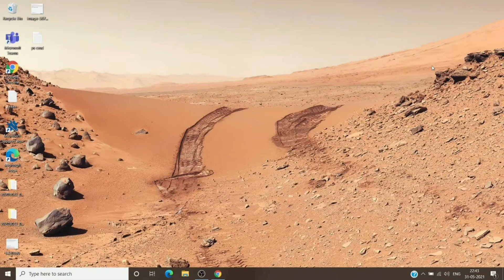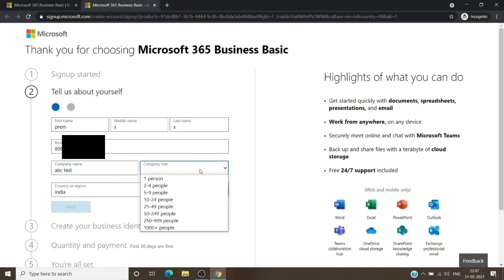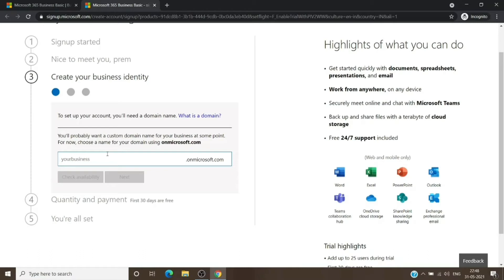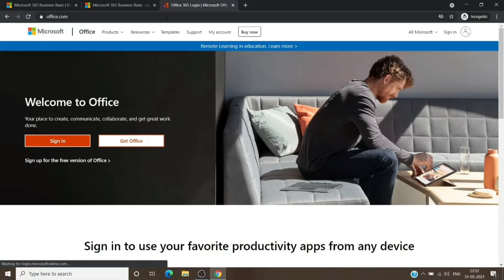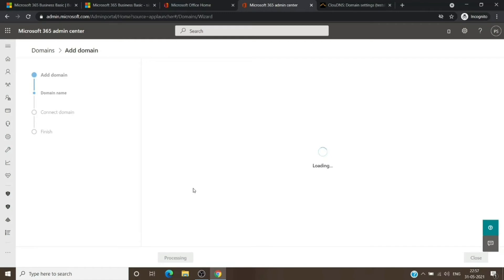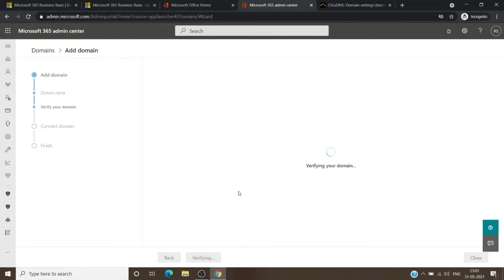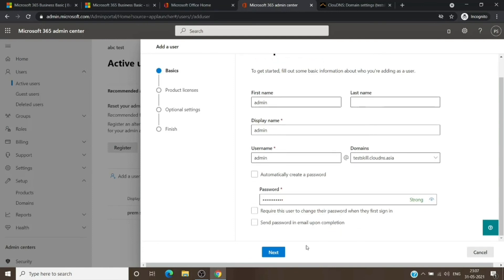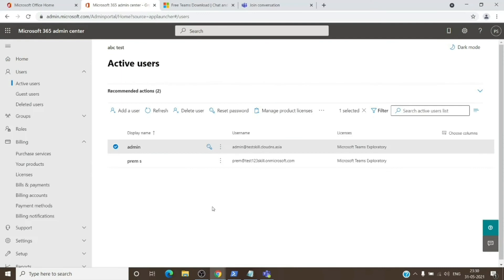How to Create a New Microsoft 365 Tenant, Verify a Domain and Create Users | Office 365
How to setup a tenant from scratch.

In this video we will get to know how Create a new Office 365 Tenant and we will get to know how to add a Domain in the tenant and create user with that domain name

For any other Questions/Queries/Doubt/Issue or more information please create a FREE Service Request from the Admin Portal.

How to set up domain
How to create a office 365 tenant
How to create a user